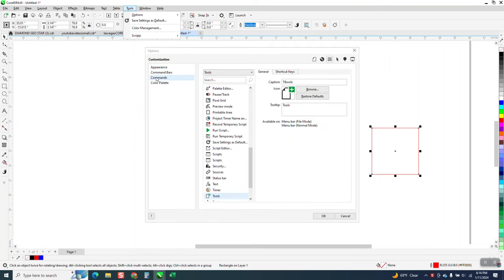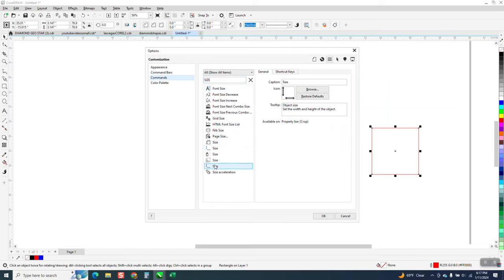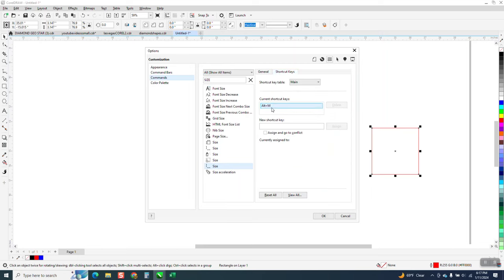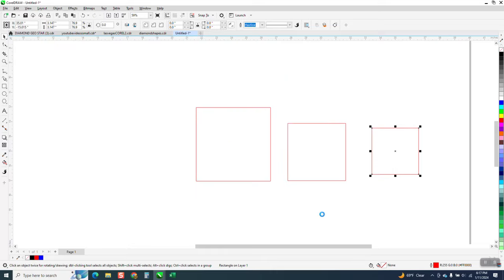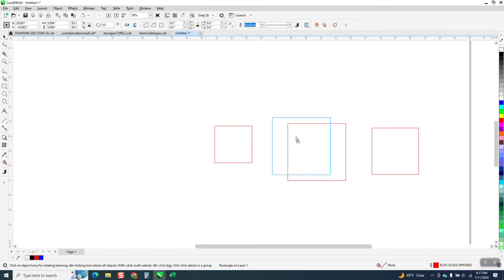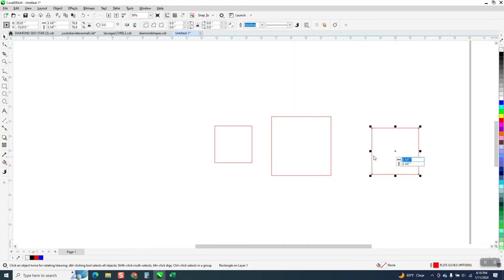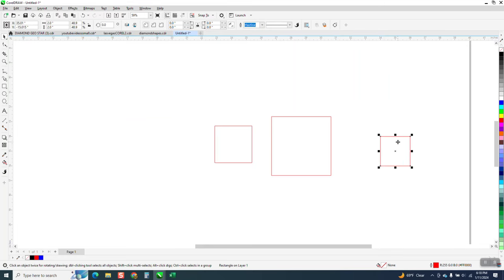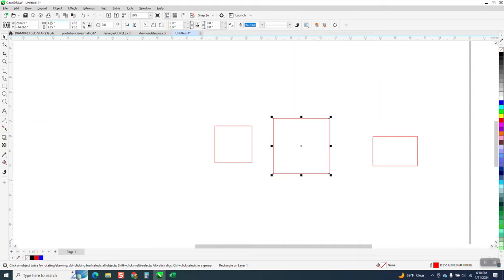CorelDraw Tips & Tricks Hot Key for a SIZE window